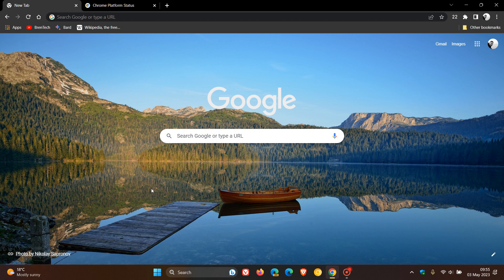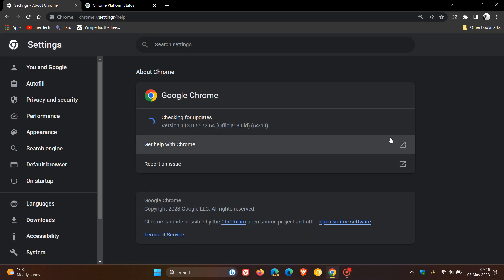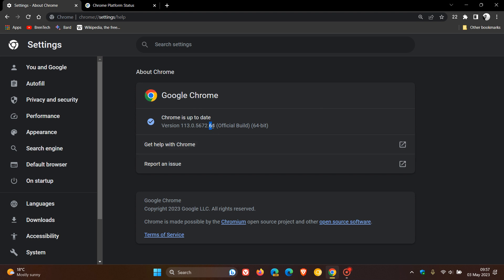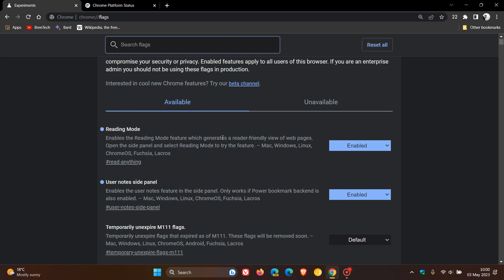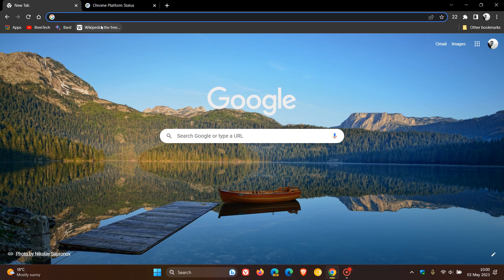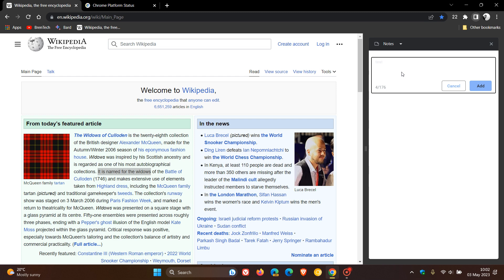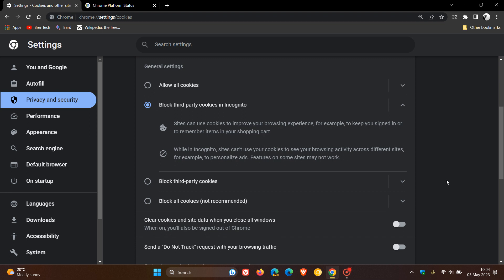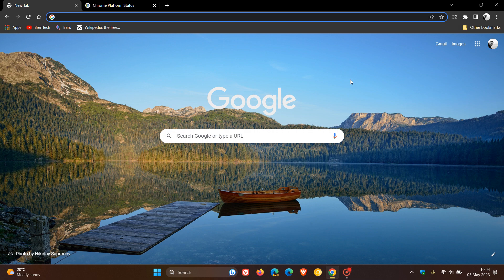What's new in Google Chrome 113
This latest release includes 15 security fixes and includes support for WebGPU, that allows web pages to display more advanced 3D graphics. There are two new features, Reading mode and Notes in the side panel that are hidden behind experimental flags and a new option under "block third-party cookies, that "allows related sites to see your activity in the group." This update pushes the browser to version 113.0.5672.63/64.